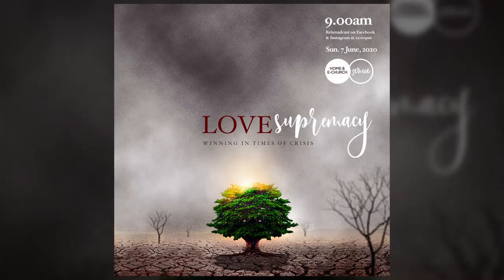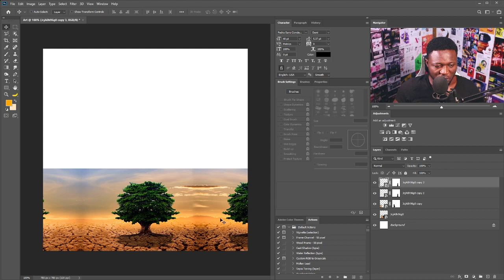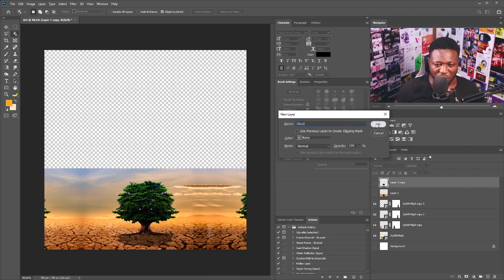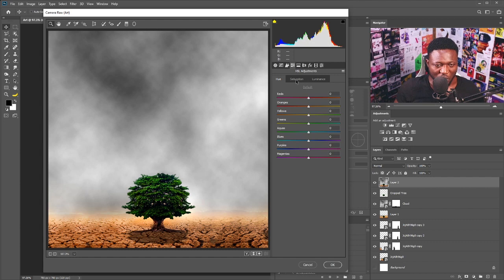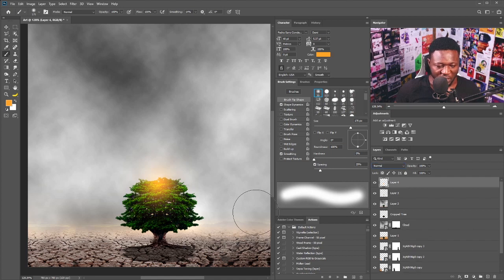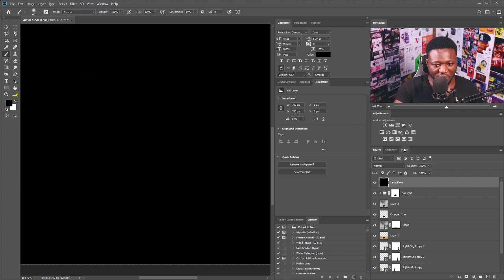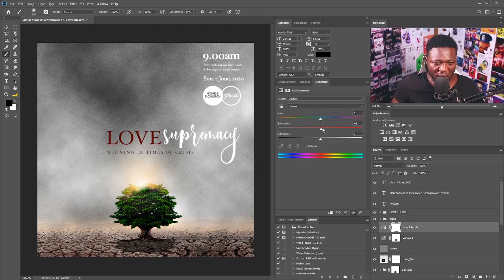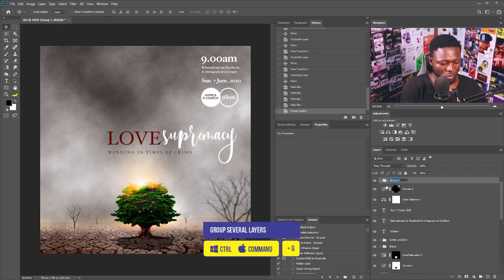Photoshop Tutorial: How to design a church poster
In this tutorial you will learn how to create professional and story telling church poster, you will also  learn how to fill your background layer with an image and how to set mood with color.